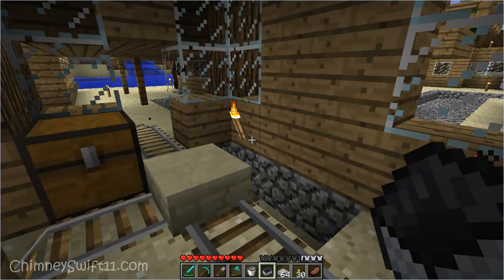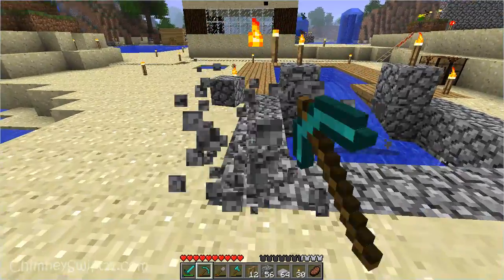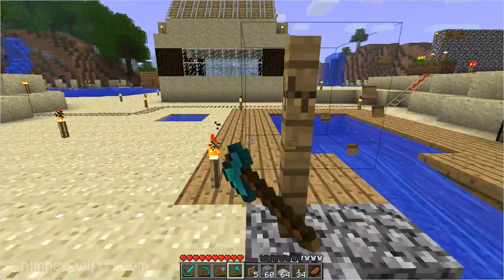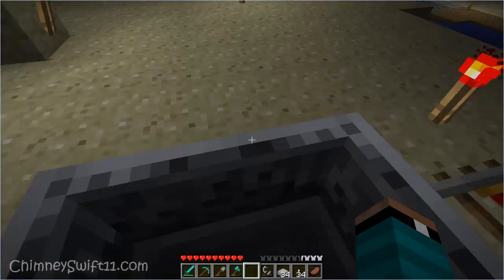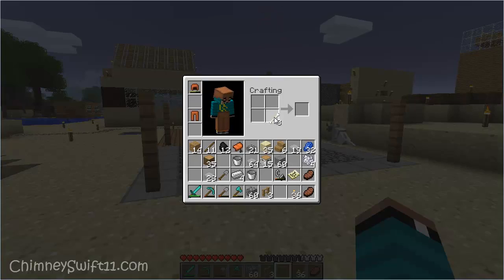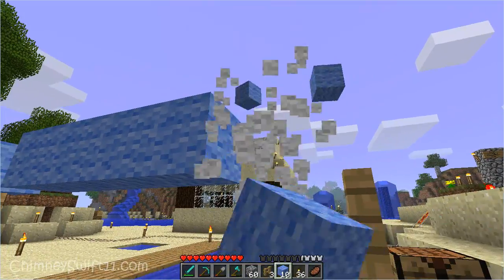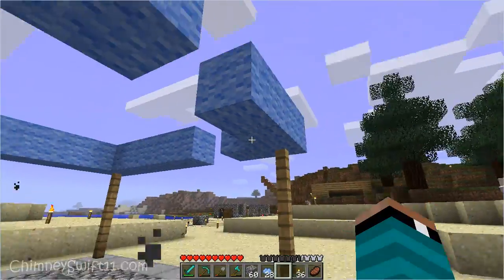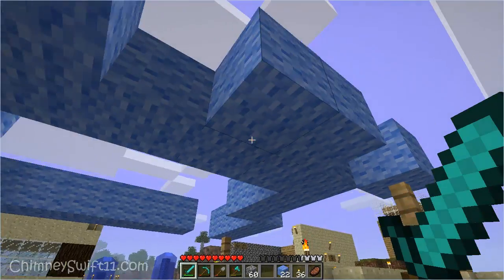The Minecraft Files - #89: Canopy Over Hot Tub (HD)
By user request of tpxjeepersx I try to build a lovely little canopy over my brand new hot tub.  Much to my dismay, it isn't easy...\